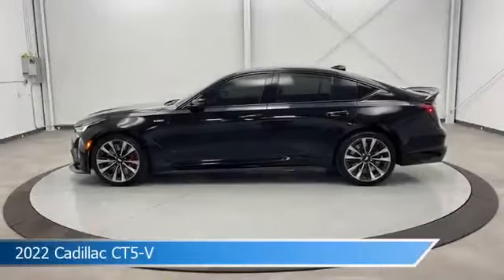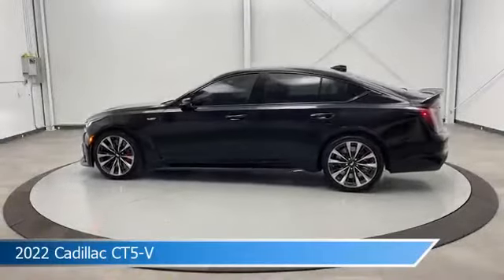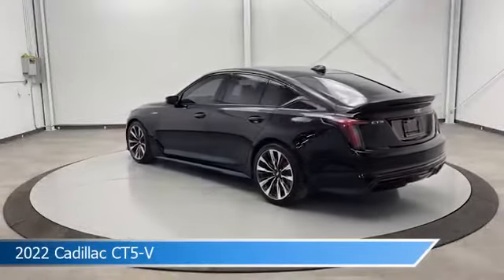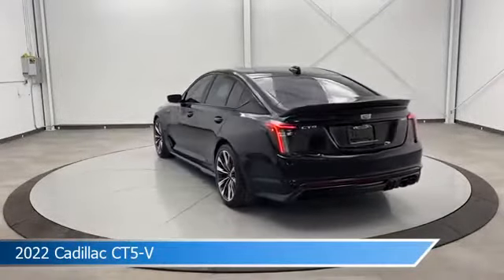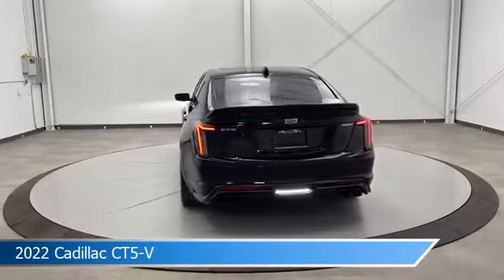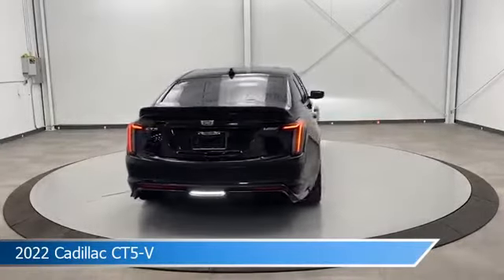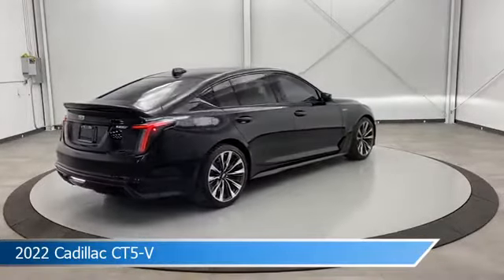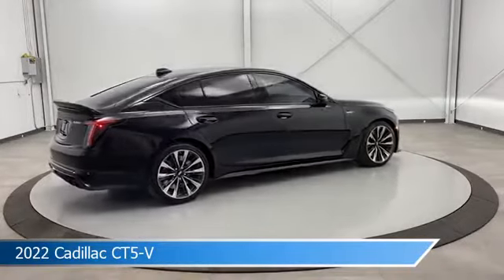2022 Cadillac CT5-V CT-810240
2022 Cadillac CT5-V CT-810240